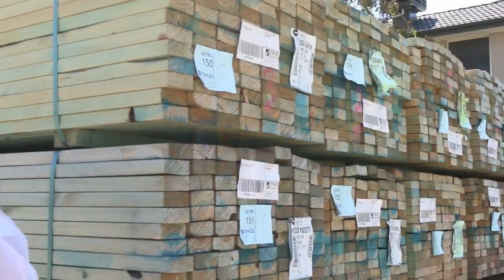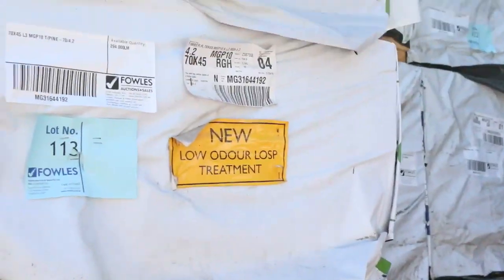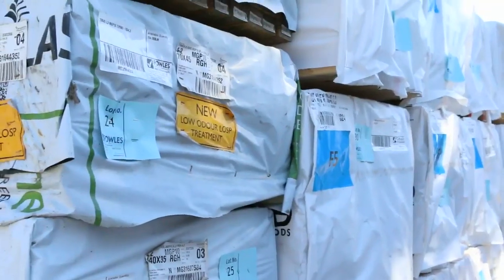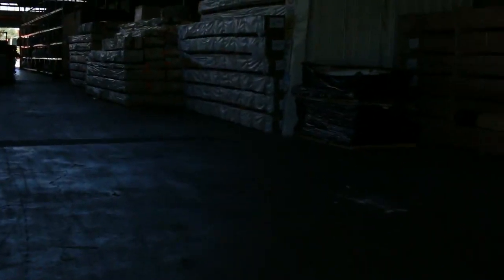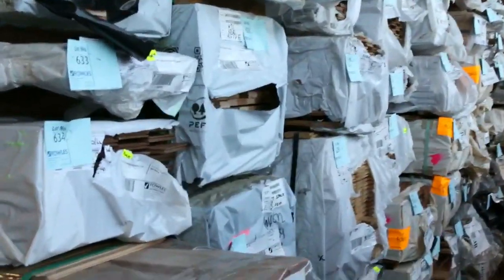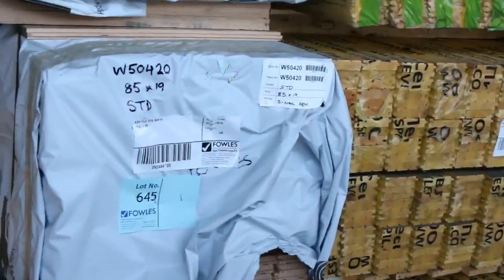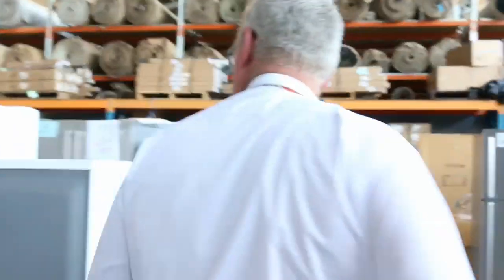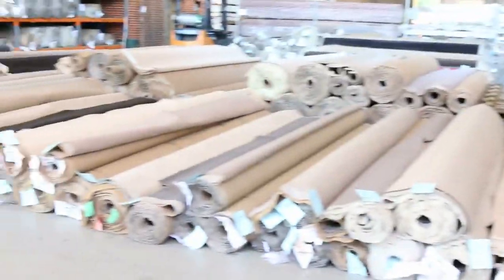Timber Auction 15th March 2017